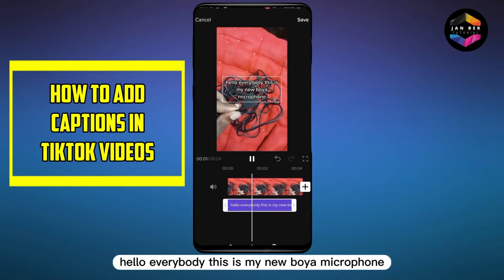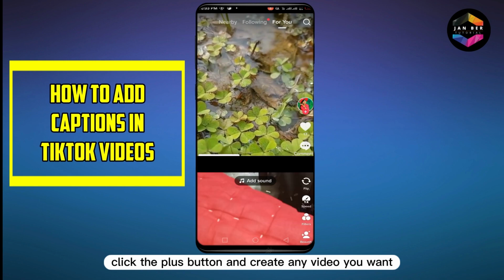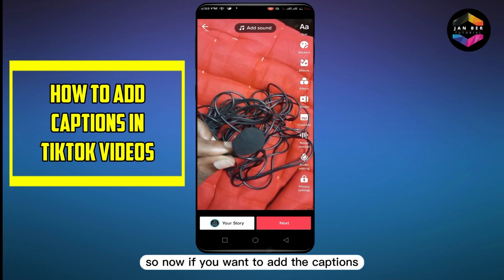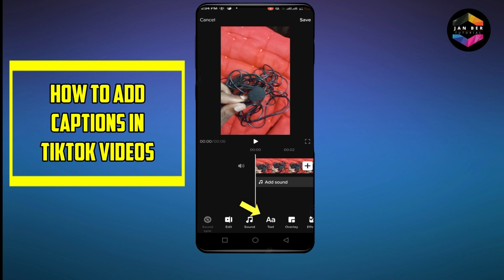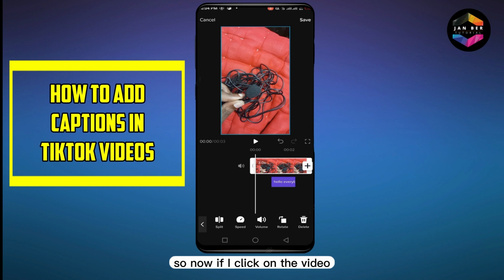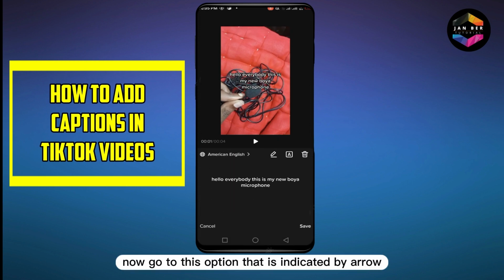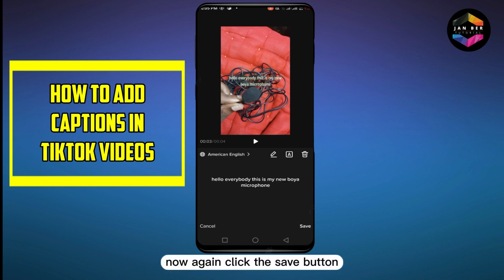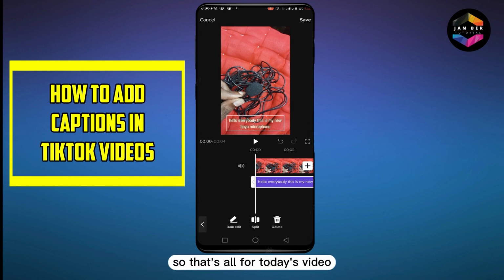Auto Generated Caption on TikTok | How to use Auto Captions on TikTok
To do auto caption on tiktok is you need to record a video while talking and then you will go to the option where you select the auto caption.

Some video editor apps has to add caption option. sometime has different names, add subtitles, auto caption, add auto generated subtitles, or add captions.